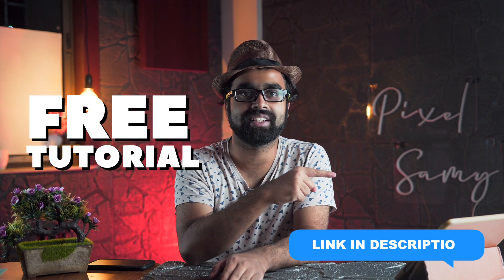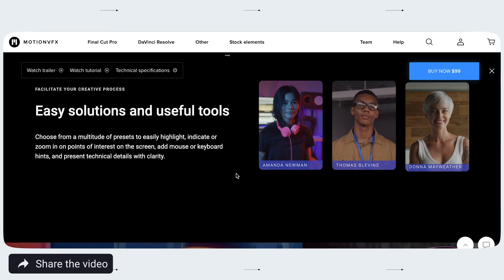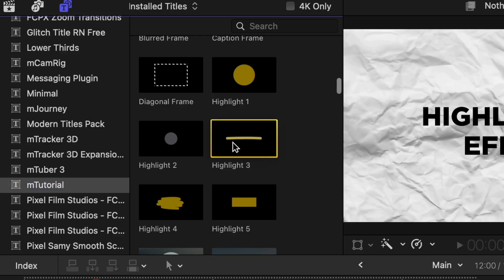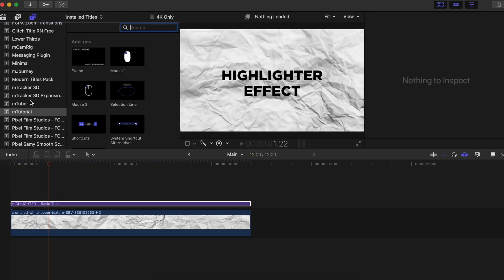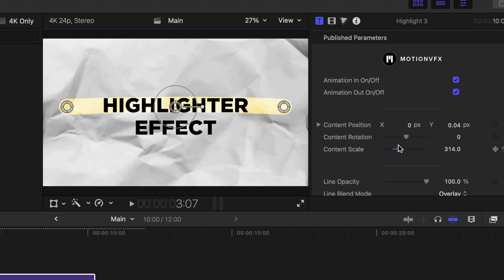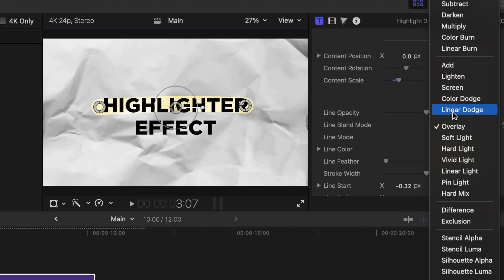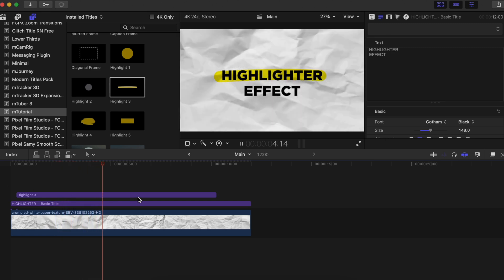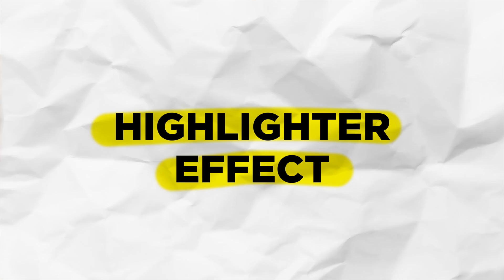Amazing Vox Style Highlighter Effect for Final Cut Pro X || MotionVFX mTutorial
Hey There,
Ever wondered how to do those amazing Vox style highlighter effects in your videos? well, I got you guys covered. With the amazing plugins from MotionVFX, mTutorial, you can get some amazing highlighter effects in very little time.
This plugin is paid but if you want a free tutorial also, I have a free tutorial, have a look